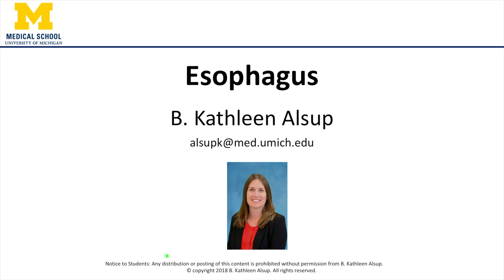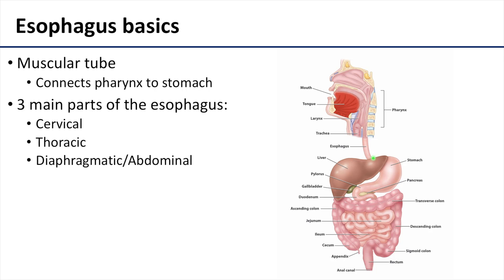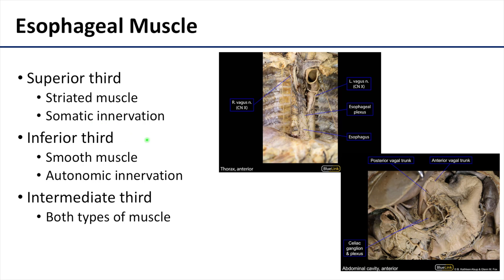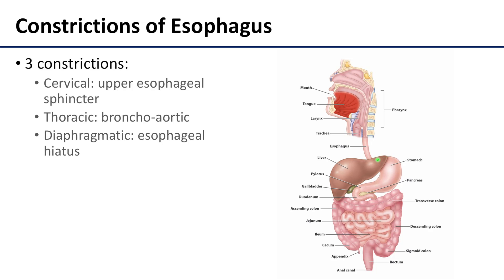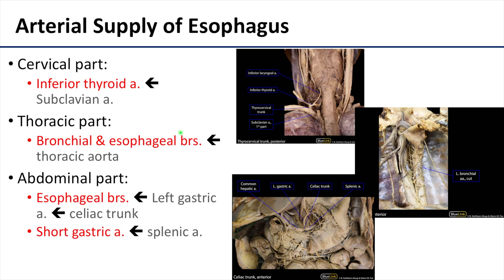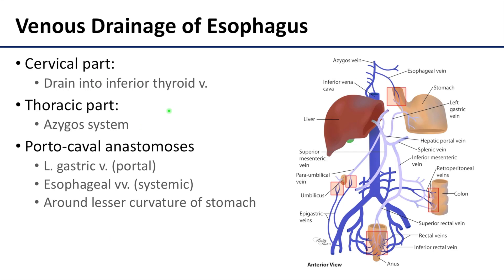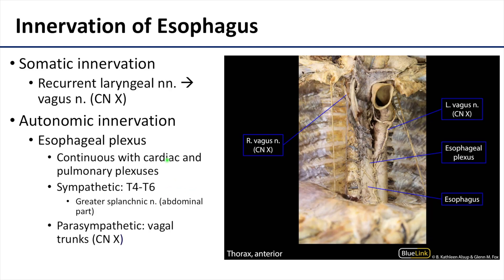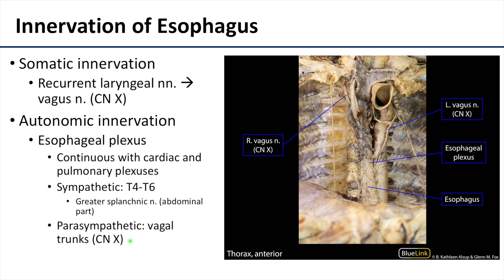Esophagus Lecture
Dr. Kathleen Alsup gives a supplemental lecture on the esophagus.